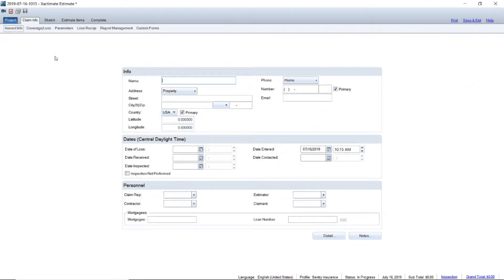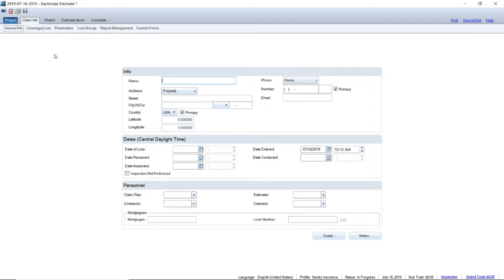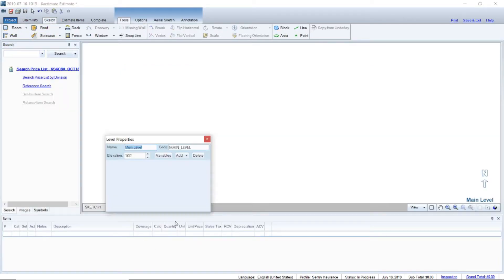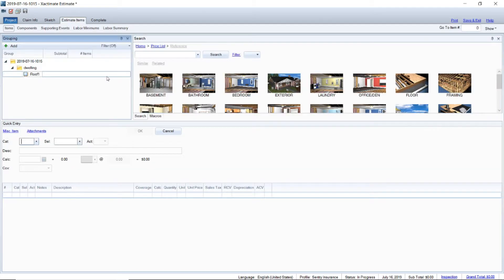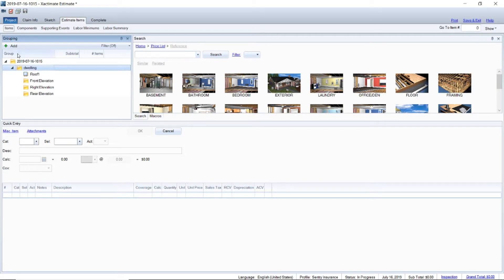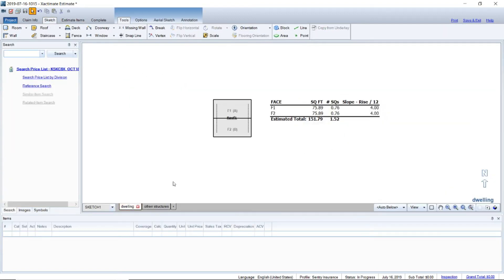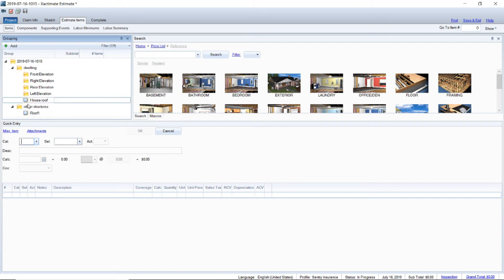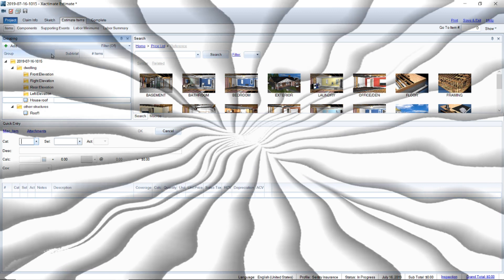How to set up the folder structure in Xactimate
How to set up your folders in Xactimate when running a claim. Most insurance carriers expect you to keep your files in order. This quick tutorial will give show how to set up your file in a way that works most of the time.

for more how to xactimate adjuster training videos.

to learn more about adjusting or what how to get started as an adjuster.